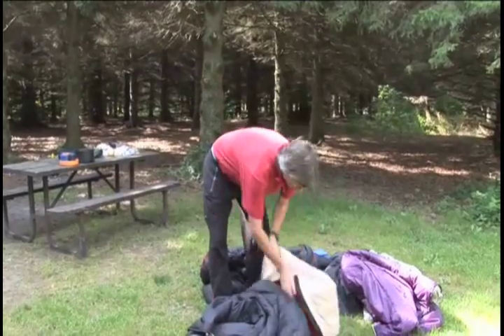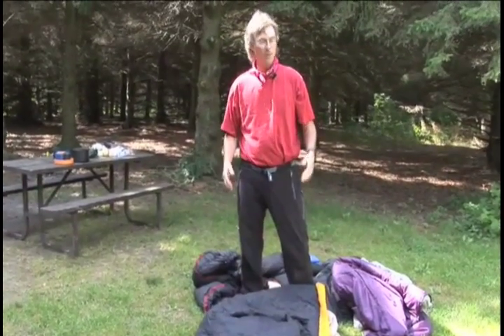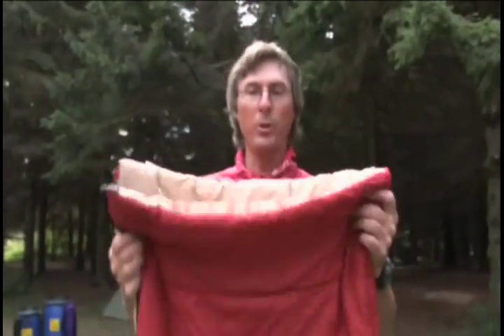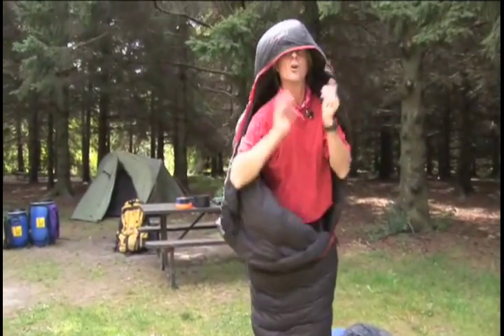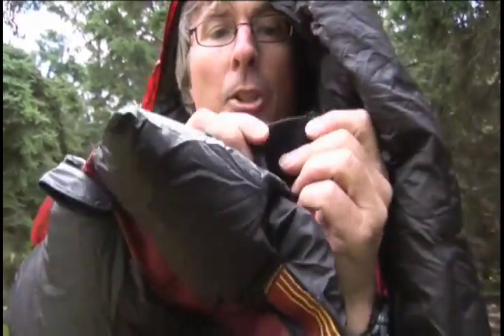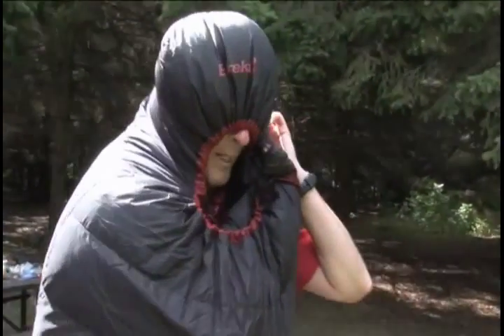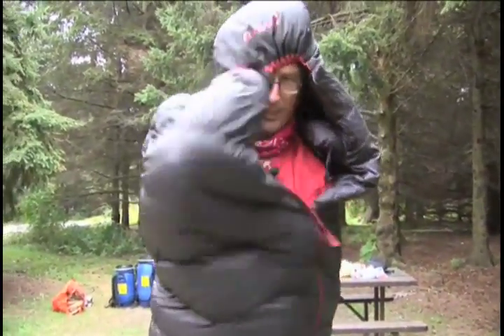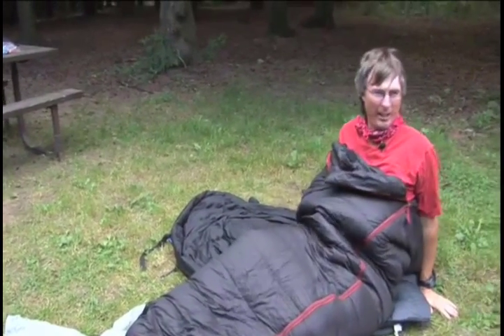Comfy Camping: Ep2 - sleeping bags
Kevin Callan demonstrates how to choose the right sleeping bag and gives some tips on sleeping comfortably while camping.